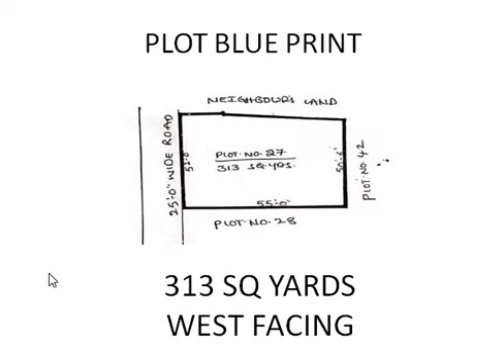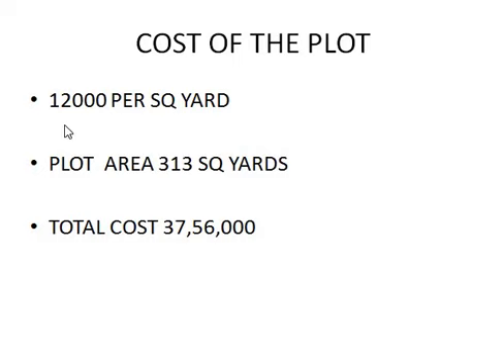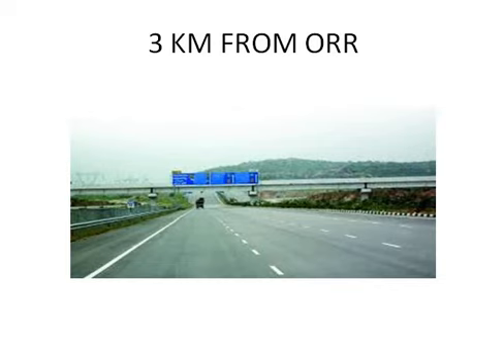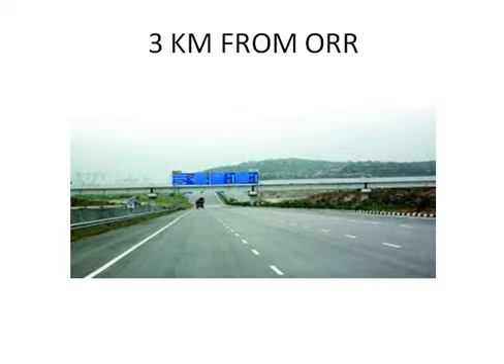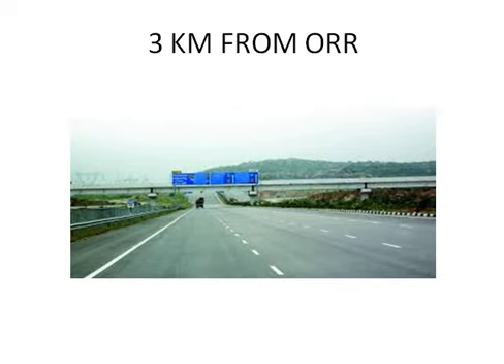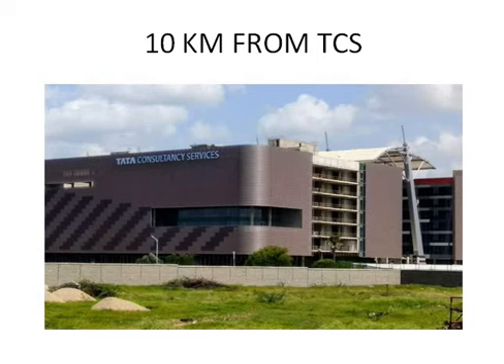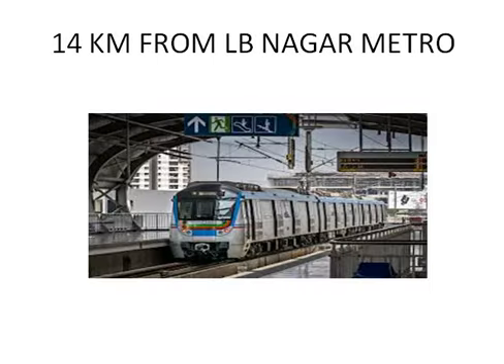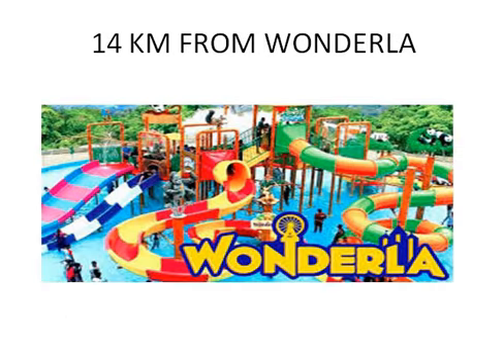PLOT FOR SALE IN HYDERABAD || BRAMANA PALLY||LOW COST||BEST PRICE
property after lockdown is ok ?